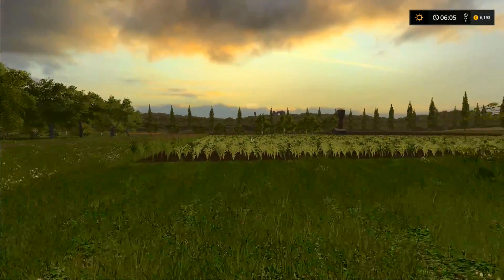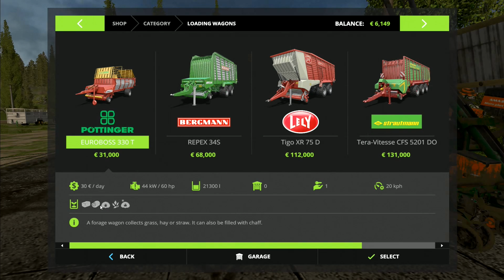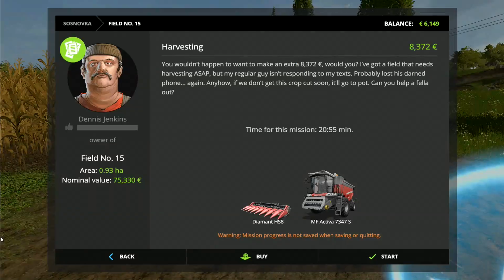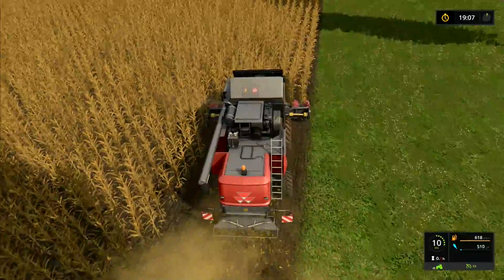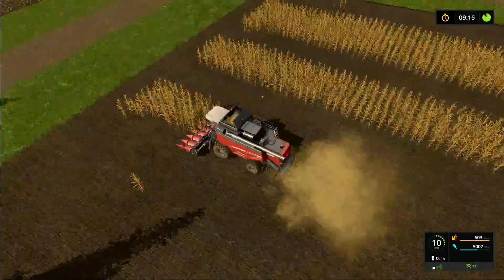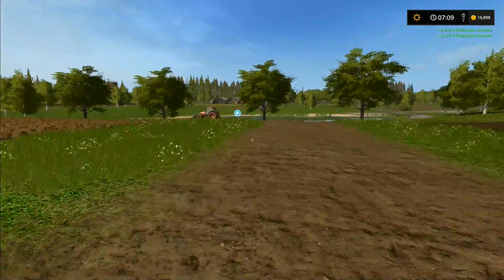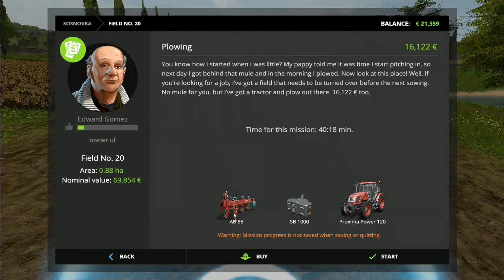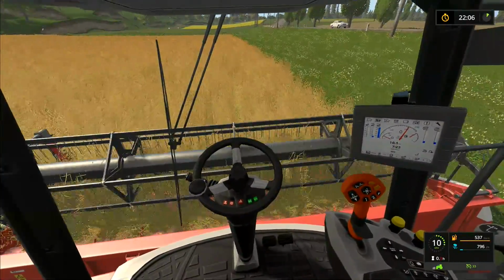Let's Play Farming Simulator 2017, Sosnovka #8: Contracting!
In today's Let's Play FS17, set in Sosnovka -
Our silage is ready this morning, although we don't yet have anything to move it with.  So today we're going to go and do a few contracting jobs so that we can get some cheaper fields and earn a little money ready to get our front loader.  We're doing some combining, slurry spreading and more combining today!

Our question for the week - 'Which front loader should I get, the JCB skidsteer or the Kramer?'  Remember folks, it's your vote, it's your game!